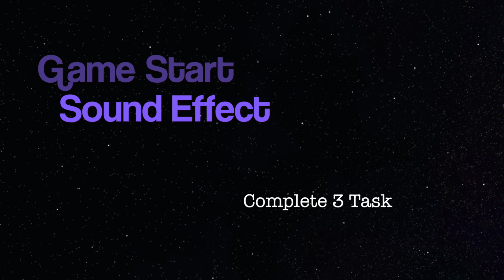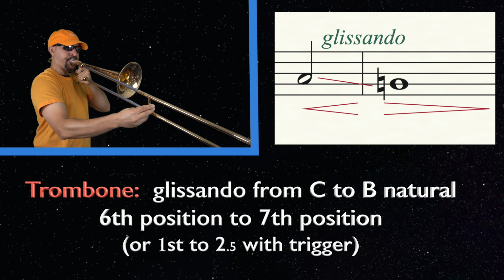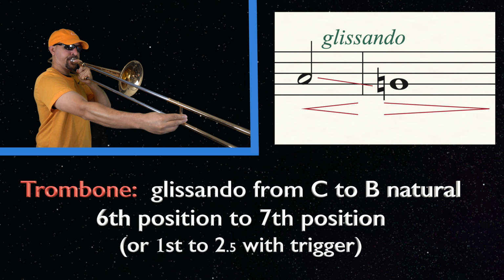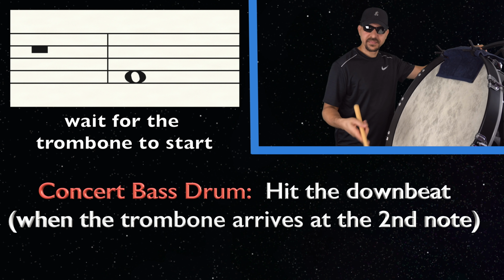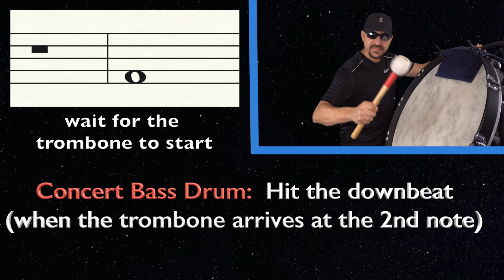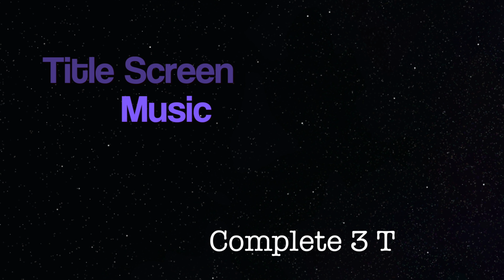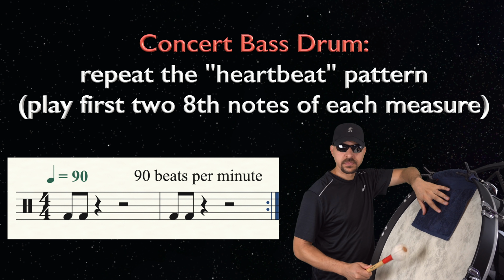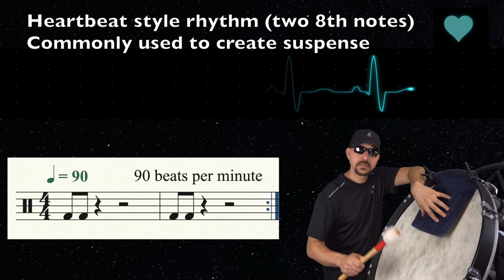AMONG US Music re-created with instruments!!!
The music and sounds in among us are creepy and suspenseful, and in this video we will learn how to create them using instruments you would find in a band or orchestra class.